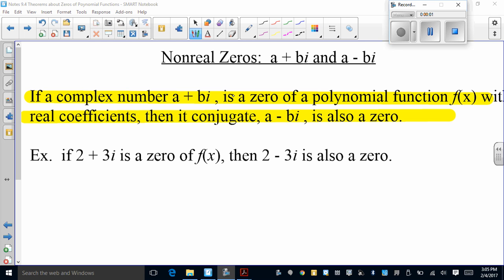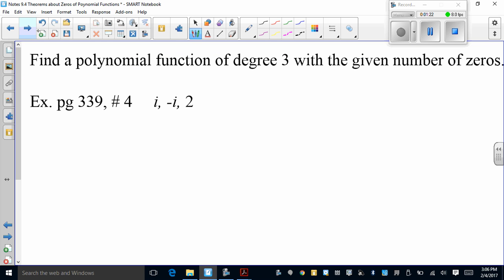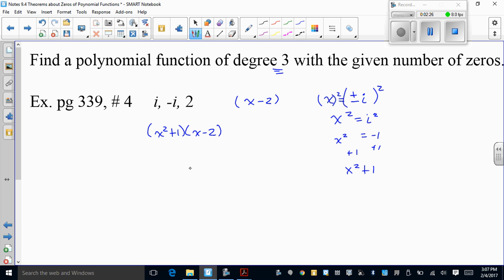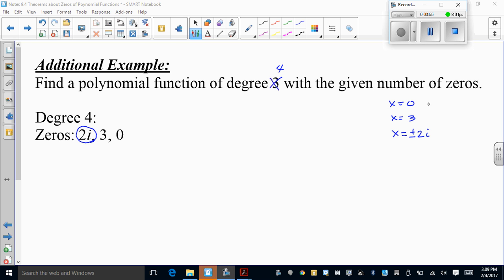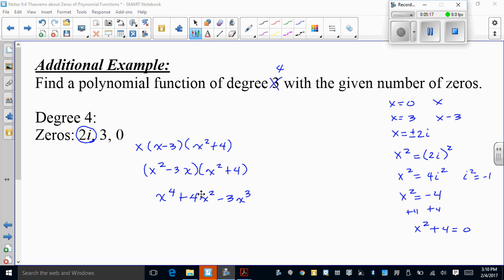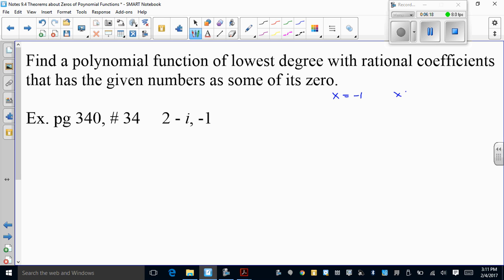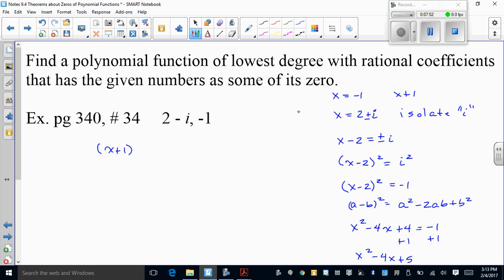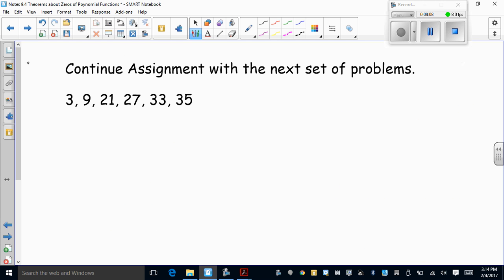9 4 Theorems about Zeros of Polynomials Part 2 with Imaginary Numbers